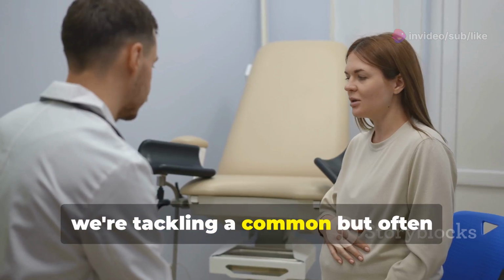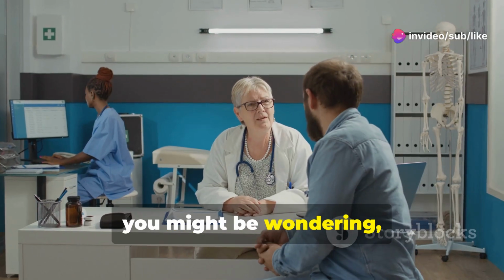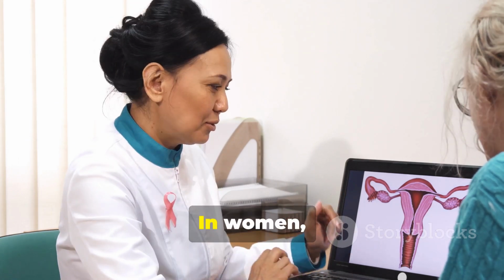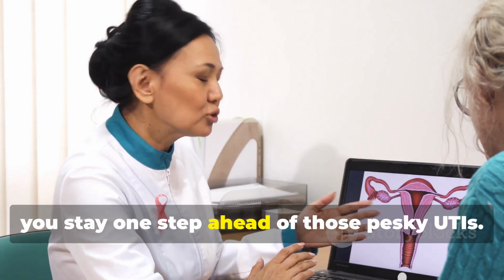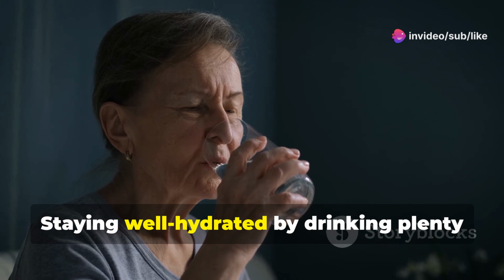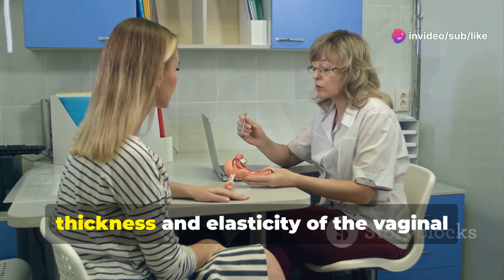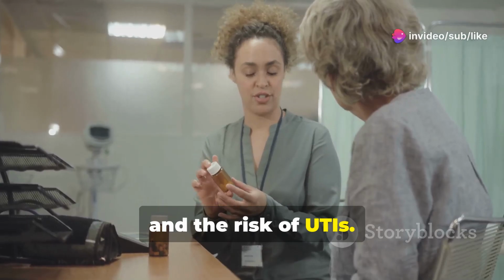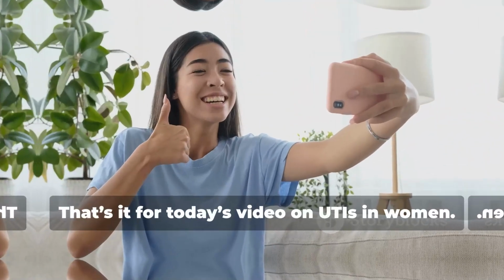Why Women Are More Prone to UTIs and irritating itchiness or burning sensation during urination.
### Urinary Tract Infection (UTI)

Why UTIs Are More Common in Women

1. **Anatomy**: Women have a shorter urethra than men, which means bacteria have a shorter distance to travel to reach the bladder.
2. **Proximity**: The urethra is closer to the anus in women, making it easier for bacteria from the gastrointestinal tract to enter the urinary tract.
3. **Sexual Activity**: Sexual intercourse can introduce bacteria into the urinary tract.
4. **Hormonal Changes**: Changes in estrogen levels during menopause can affect the urinary tract and increase the risk of infection.
5. **Use of Certain Contraceptives**: Diaphragms and spermicidal agents can alter the bacterial balance in the vagina and increase the risk of UTIs.

1. **Frequent Urination**: An increased urge to urinate, even if little urine comes out.
2. **Burning Sensation**: Pain or a burning sensation during urination.
3. **Cloudy Urine**: Urine may appear cloudy.
4. **Strong-Smelling Urine**: Urine may have a strong, unpleasant smell.
5. **Pelvic Pain**: Women may experience pain in the pelvic area, particularly around the pubic bone.
6. **Blood in Urine**: Hematuria (blood in urine) can cause the urine to appear red, bright pink, or cola-colored.
7. **Fever and Chills**: These can indicate that the infection has reached the kidneys.

Management

1. **Antibiotics**: The primary treatment for UTIs involves antibiotics. The specific type and duration depend on the severity and location of the infection.
2. **Pain Relief**: Over-the-counter pain relievers like ibuprofen or acetaminophen can help alleviate pain and fever.
3. **Hydration**: Drinking plenty of water helps flush bacteria out of the urinary tract.
4. **Cranberry Products**: Some studies suggest that cranberry juice or supplements may help prevent UTIs, although the evidence is mixed.
5. **Probiotics**: Probiotics may help maintain a healthy balance of bacteria in the body and reduce the risk of recurrent infections.

Complications

1. **Recurrent Infections**: Some women may experience multiple UTIs within a year.
2. **Kidney Damage**: If a UTI spreads to the kidneys and is not properly treated, it can cause permanent kidney damage.
3. **Sepsis**: A severe complication where the infection enters the bloodstream, leading to a potentially life-threatening condition.
4. **Pregnancy Complications**: UTIs during pregnancy can increase the risk of delivering low birth weight or premature infants.
5. **Urethral Narrowing**: Repeated infections can lead to the narrowing of the urethra (stricture) in men, although this is less common.

### Prevention Tips

1. **Stay Hydrated**: Drink plenty of water to help flush out bacteria.
2. **Urinate Frequently**: Don’t hold urine for long periods; urinate when the need arises.
3. **Wipe Correctly**: After using the toilet, wipe from front to back to prevent bacteria from the anal area from spreading to the urethra.
4. **Empty Bladder After Intercourse**: This helps to flush out any bacteria that may have been introduced during sexual activity.
5. **Avoid Irritating Products**: Avoid using potentially irritating feminine products like douches, powders, and deodorant sprays.
6. **Wear Cotton Underwear**: Cotton allows better air circulation and reduces the risk of bacterial growth.

Understanding the risk factors, recognizing symptoms early, and seeking timely treatment are crucial in managing UTIs effectively and preventing complications.
Bladder infection
Cystitis
Urethritis
Pyelonephritis
UTI symptoms
UTI treatment
UTI prevention
Antibiotics for UTI
Recurrent UTIs
UTI causes
UTI risk factors
UTI in women
UTI in men
UTI in children
UTI complications
UTI diagnosis
UTI pain relief
UTI home remedies
Burning during urination
Frequent urination
Cloudy urine
Blood in urine
Pelvic pain
UTI during pregnancy
UTI and kidney infection
E. coli and UTI
Cranberry juice for UTI
Probiotics for UTI